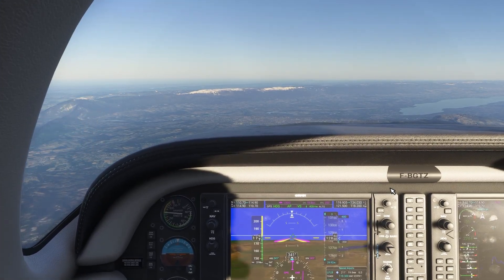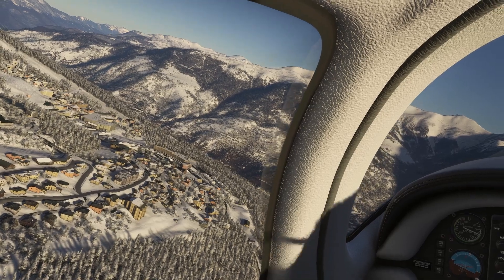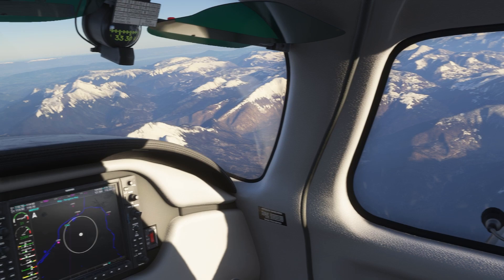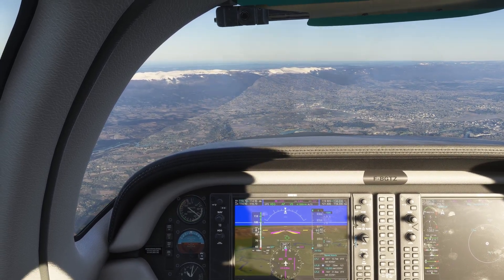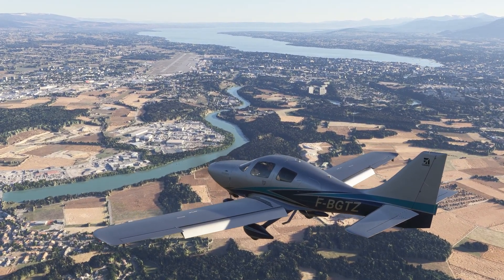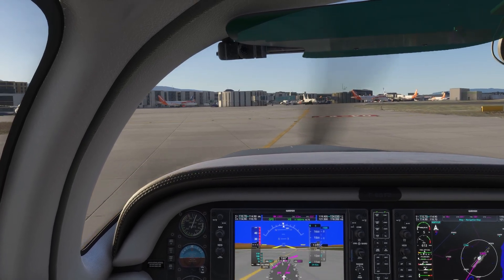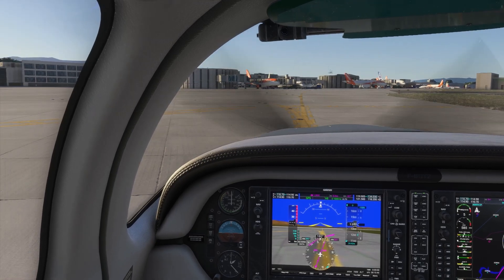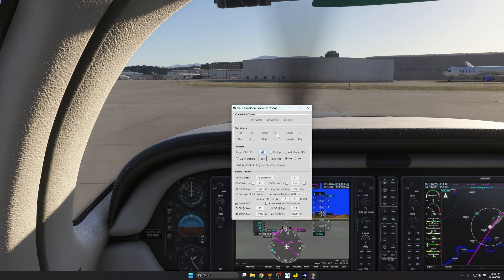Lossless Scaling + AutoFPS: Game-Changer for Microsoft Flight Simulator 2024?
In this video, I test Lossless Scaling and AutoFPS together in Microsoft Flight Simulator 2024 while flying over snow-capped mountains in France. Can these tools really boost performance and enhance the flight sim experience? Watch to find out!

🔗 Gear & Recommendations
Here are some products I personally use and recommend:

Flight Controls & Accessories:
Honeycomb Aeronautical Alpha Flight Yoke & Switch Panel - Aviation Control System for Fight Simulation - Home Cockpit for Sim Enthusiasts &, Aspiring Pilots - 180 Degree Rotation - Switch Panel – PC – Best joystick/yoke for sim pilots.

Honeycomb Bravo Flight Simulator Throttle Quadrant - Trim, Gear, Flaps, Autopilot, Radio Switch Panel - 6 Interchangeable Levers – Desk Clamps Included - Programmable Functions – USB-C Cable Included – Must-have rudder pedals for realism.

Headsets & Audio:
Meta Quest 3 512GB — Ultimate Mixed Reality Experiences — All-in-One Headset with Controllers, 4K resolution + Infinite Display